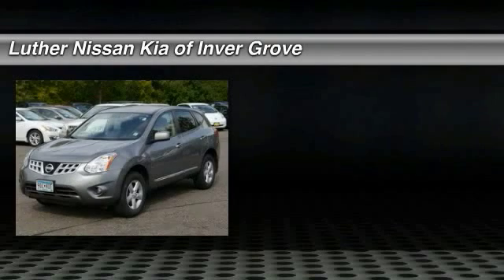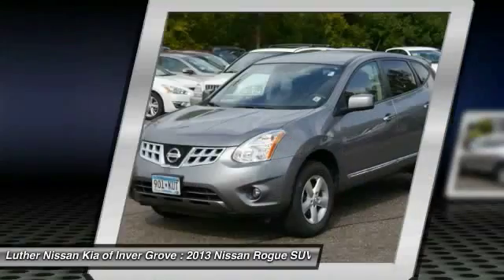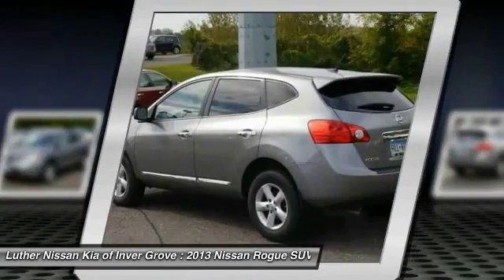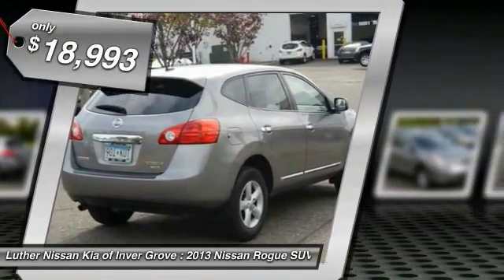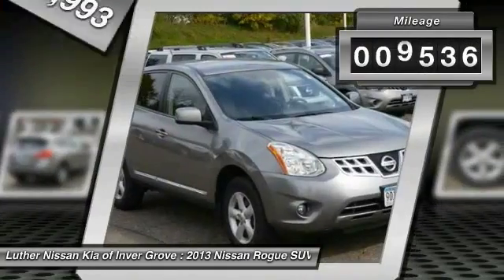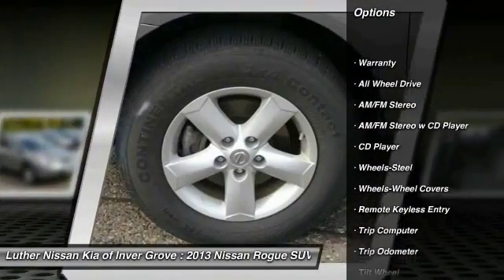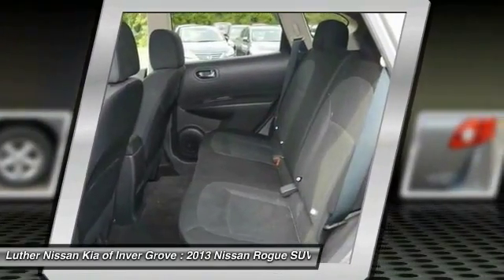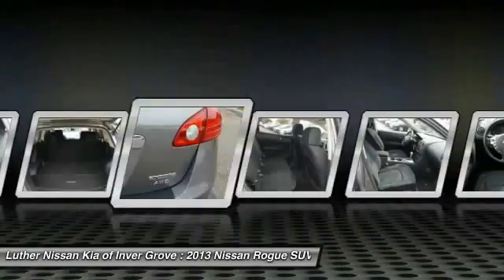2013 Nissan Rogue Inver Grove Heights,St Paul,Minneapolis PL43455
2013 Nissan Rogue S

** AWD ** Excellent Condition, CARFAX 1-Owner, ONLY 9,536 Miles! $800 below NADA Retail!, FUEL EFFICIENT 27 MPG Hwy/22 MPG City! S trim, Platinum Graphite exterior and Black interior. CD Player, iPod/MP3 Input, All Wheel Drive, Serviced here, Non-Smoker vehicle, Originally bought here, Edmunds.com explains The 2013 Nissan Rogue still is a solid choice for a small crossover.. CLICK ME! KEY FEATURES INCLUDE: All Wheel Drive, iPod/MP3 Input, CD Player Serviced here, Non-Smoker vehicle, Originally bought here. EXPERTS ARE SAYING: Edmunds.com's review says The 2013 Nissan Rogue still is a solid choice for a small crossover.. Great Gas Mileage: 27 MPG Hwy. A GREAT TIME TO BUY: This Rogue is priced $800 below NADA Retail. S with Platinum Graphite exterior and Black interior features a 4 Cylinder Engine with 170 HP at 6000 RPM*. BUY WITH CONFIDENCE: CARFAX 1-Owner and a clean CARFAX Vehicle History Report; Qualifies for CARFAX Buyback Guarantee. WHO WE ARE: Luther Nissan Kia is one of the premier dealerships in the country. Our commitment to customer service is second to none. We offer one of the most comprehensive parts and service department in the automotive industry. Our primary concern is the satisfaction of our customers. Our online dealership was created to enhance the buying experience for each and every one of our internet customers. Pricing analysis performed on 9/29/2015. Horsepower calculations based on trim engine configuration. Fuel economy calculations based on original manufacturer data for trim engine configuration. Please confirm the accuracy of the included equipment by calling us prior to purchase.